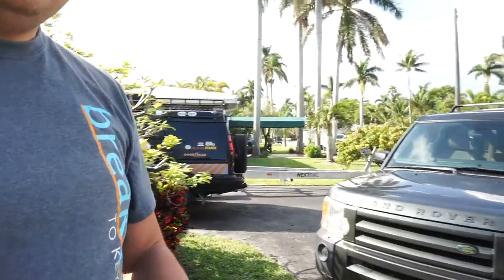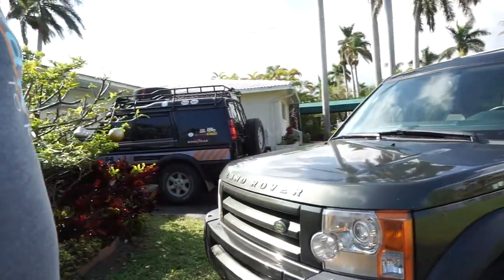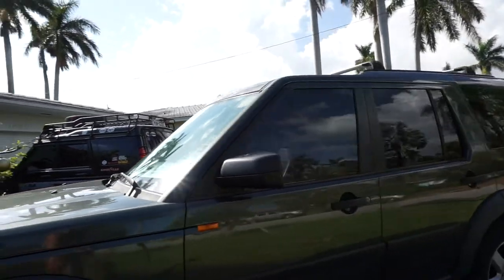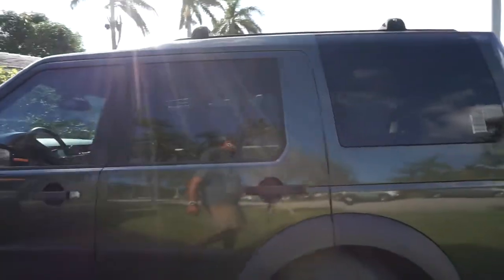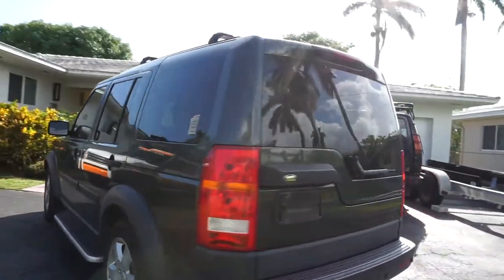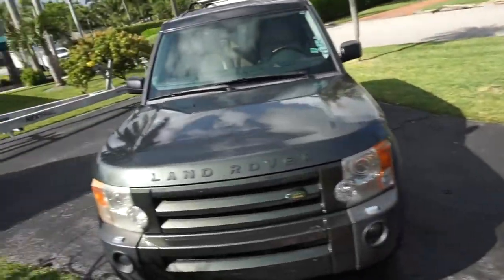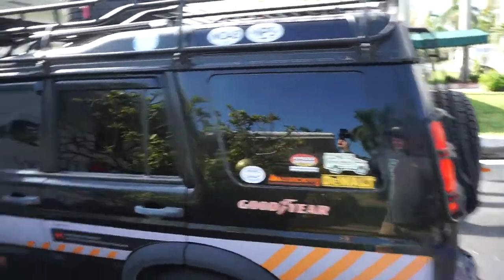Bon Voyage Expeditions Land Rover LR3 Overland Rig build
This is a start of a new series which will show a Overland Build and redesign of our new rig Land Rover LR3 HSE.